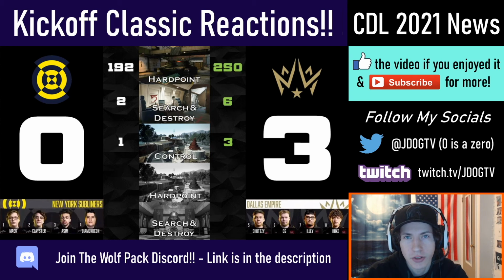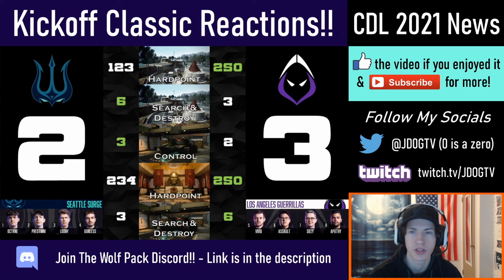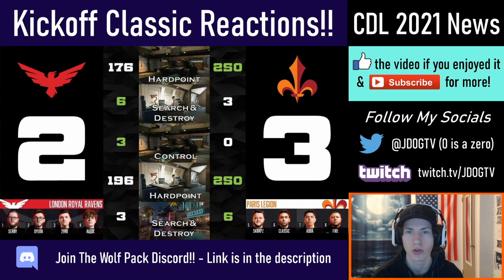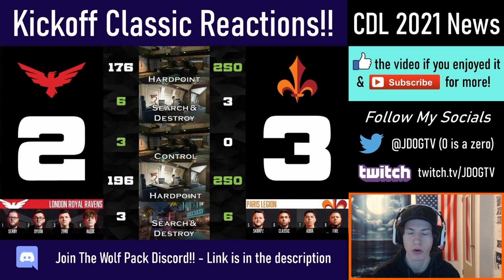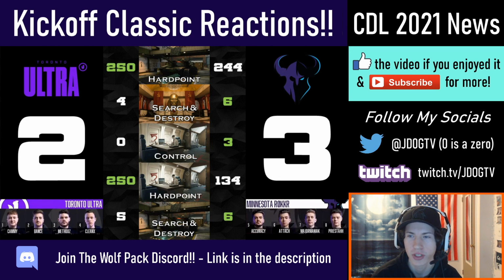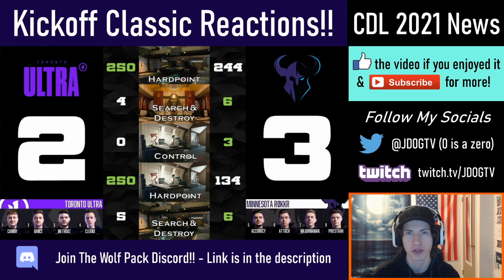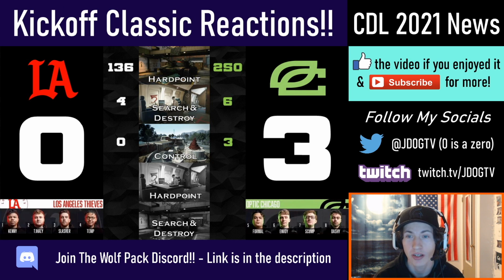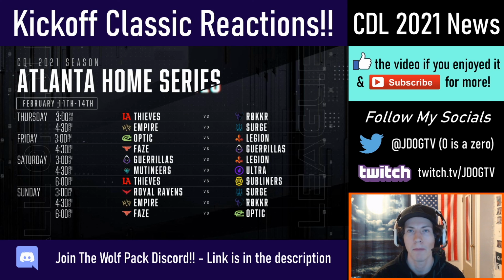Kickoff Classic Match Breakdowns!! - CDL 2021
My post-Kickoff Classic reactions to every CDL match that went down last weekend!

Timestamps:
0:00 Intro
0:54 DAL Empire vs NY Subliners
2:28 LA Guerrillas vs SEA Surge
5:26 ATL Faze vs FLA Mutineers
8:28 PAR Legion vs LDN Royal Ravens
11:00 TOR Ultra vs MIN Rokkr
14:14 LA Thieves vs CHI Optic
16:20 Opening Weekend Home Series

Link to The Wolf Pack Discord!